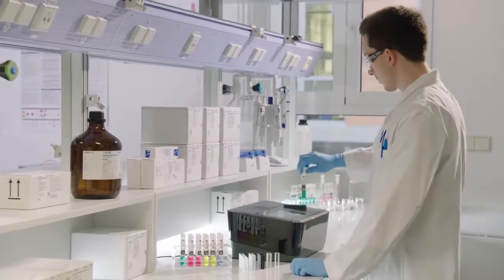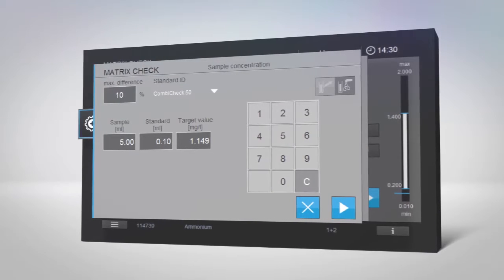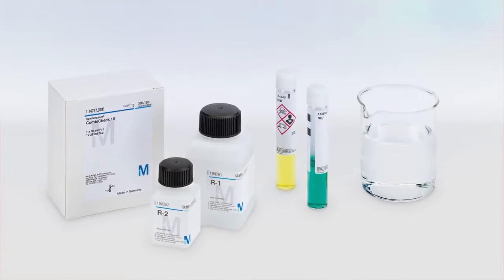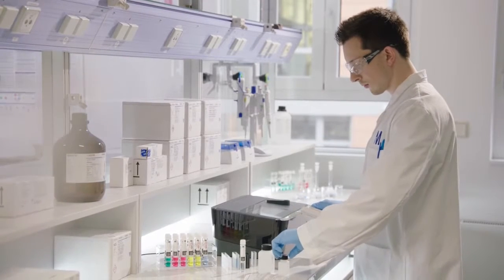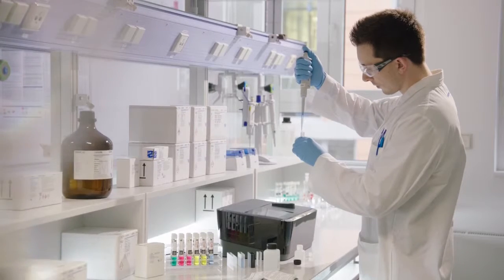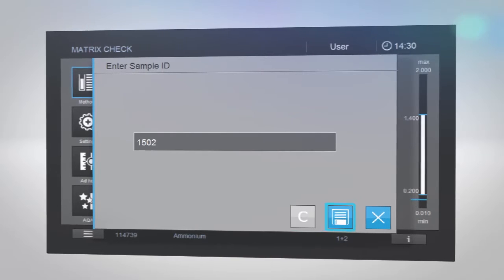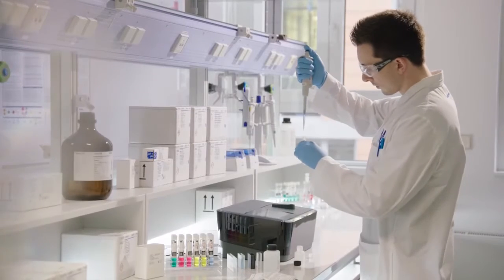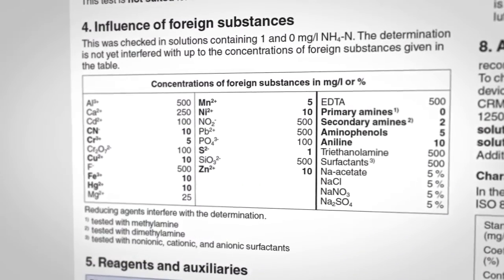Spectroquant® Prove It just makes your work flow – Guided Matrix Check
Learn more about how to make your water analysis simple, secure and durable with the new Spectroquant® Prove.